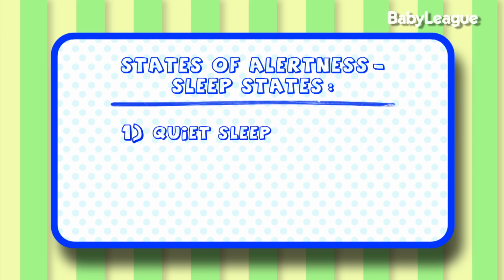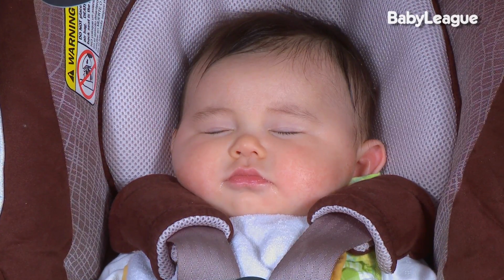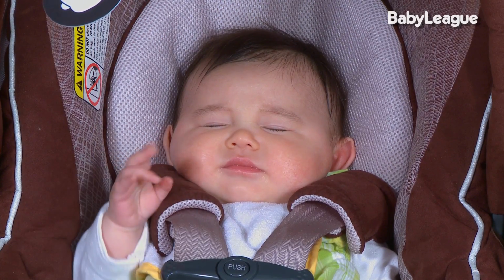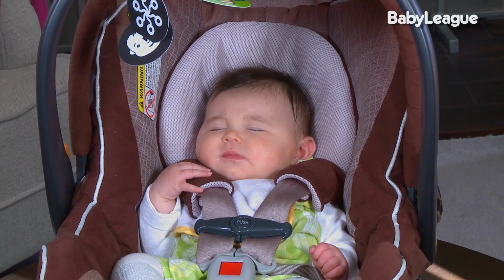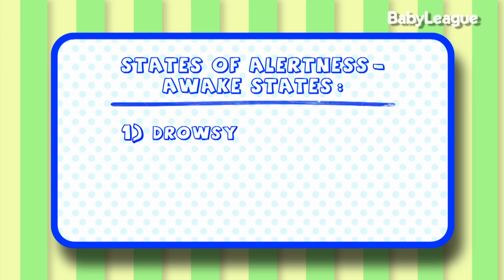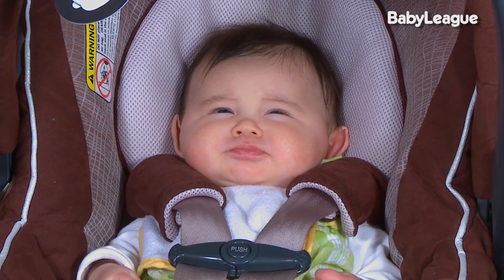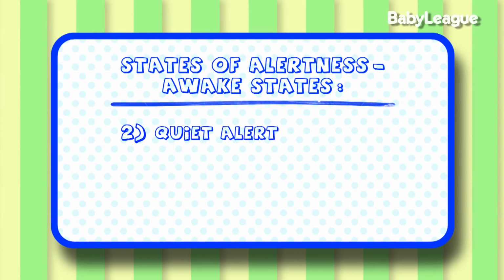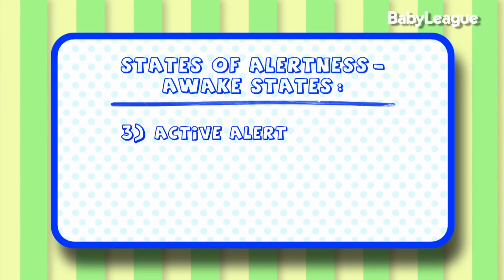BABY'S STATES OF AWARENESS (SLEEP & AWAKE) | Baby Nuggets with Danielle (Episode 9)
Parent educator, Danielle Brooks, MFT, describes the different states of alertness, the sleep states and the awake states.  Knowing how to recognize the difference will help guide you on how to best interact with your baby.

BABY'S STATES OF AWARENESS (SLEEP & AWAKE) | Baby Nuggets with Danielle